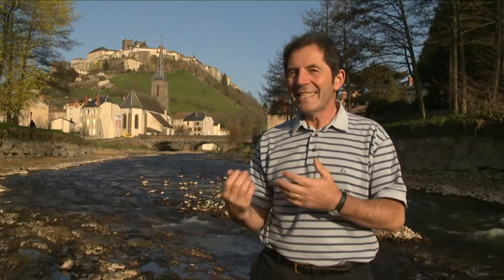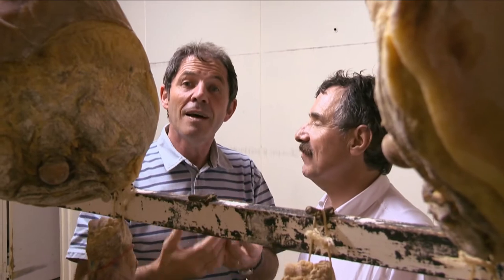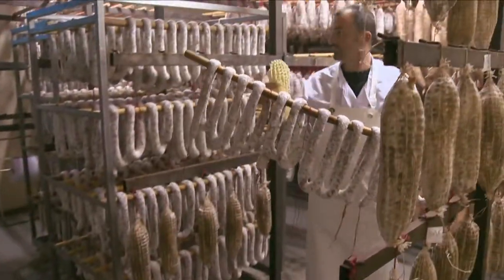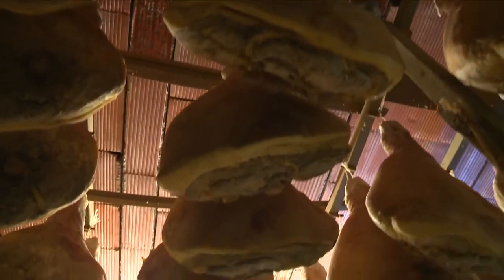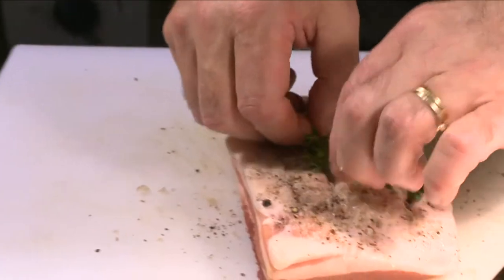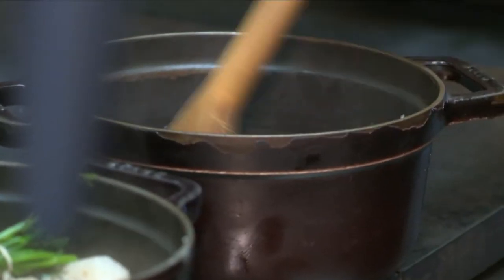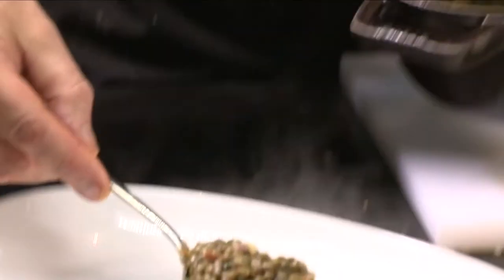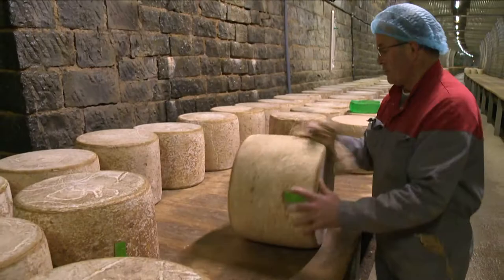Pierrefort France Taste le Tour with Gabriel Gate S07 2011 ep135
As you can see France has some amazing places.  This is the very attractive small town of St. Flour in the ancient volcanic region of Auvergne.
The local cuisine is very hearty, lentils are very popular, but the great speciality of the region is the delicate charcuteries.
In the hilltop village of Pierrefort I meet Yves Joffrois who makes the most incredible traditional smallgoods.
So Monsieur Joffrois is a fifth generation charcutier.  They go to the farms to buy their own pig and then transform it themselves into pork
And they like pigs that are old that have been fed slowly with natural food
And they like their pigs to be big because they think that slow food is better.  It has got more flavour.
Here we are in a drier.  It’s a special drier because it is dried with the air from outside.
We are at one thousand metres high so it is very good to keep everything in order and that produces some of the best salami (saucisson) in France.
We are really privileged to be in this room.   This is where the ham is maturing.
It is, it is a drier.
The hams stay there for one year.  Before that it has been salted with some spices, it has been rubbed with some wine, so it is a little bit of a secret
And then it has been dried at cool temperature before bringing them here and during that process they lose about half of their weight, and I can tell you at the end the result is fabulous.
Petit Salé aux Lentilles
Slow-Cooked Salted Pork withLentils
The local speciality of slow-cooked salted pork with lentils is popular all over France.  It is also one of top French chef, Philippe Mouchel's favourite dishes.
He generously rubs some salt over a piece of pork belly and seasons with pepper and thyme. And wraps in plastic film and refrigerate for half a day.
He then places the salted pork in a pot with one onion pierced with a clove, one or two carrots, two cloves of garlic, a small piece of leek and a bouquet garni.  And covers with water and simmers for two to three hours until cooked.
He cooks two chopped shallots in a little pork fat.
Along with eighty grams of diced bacon and stirs.
Then he adds about one and a half cups of drained lentils that have just been boiled in water for two minutes.
He covers with chicken stock, adds a little chopped garlic and a bouquet garni and cooks until soft.
Philippe likes to add a little butter to the cooked lentils.  He serves the lentils on a plate.  Top with a few slices of pork and garnish with a few carrots.
“J’adore ce plat d’hiver – un petit salé aux lentilles, soit avec une vinaigrette aux herbes ou soit avec de la moutarde.”
"I love this winter dish of slow-cooked salted pork with lentils, served either with a French dressing with herbs or with mustard."
This is a wonderful cheese cellar in the region of Auvergne where two thousand Cantal cheeses are maturing, and tomorrow we are going to discover how those cheeses are made.